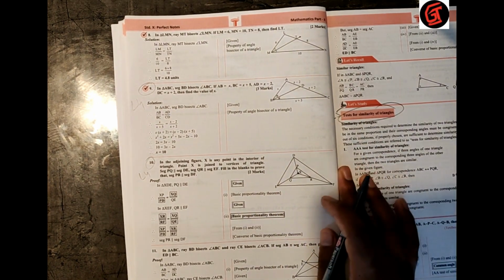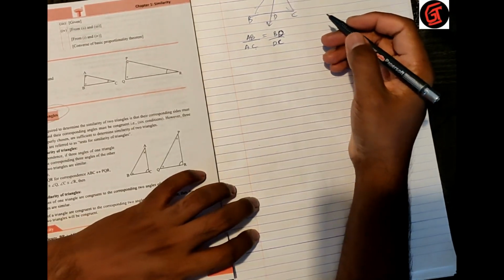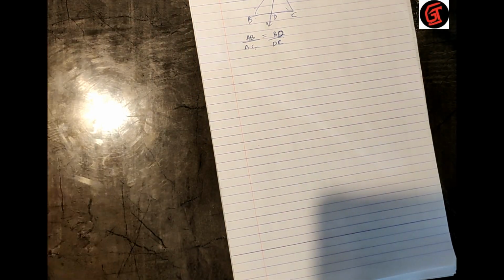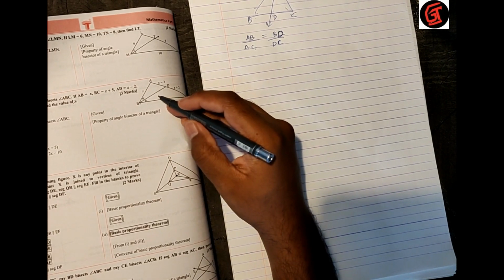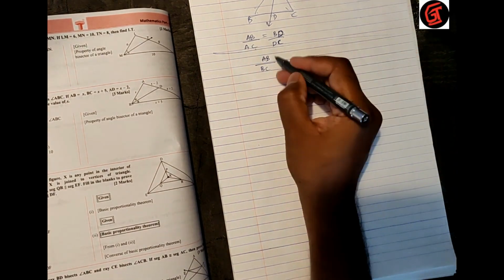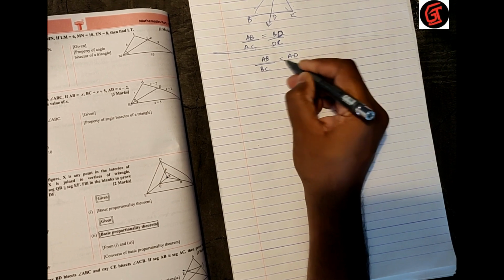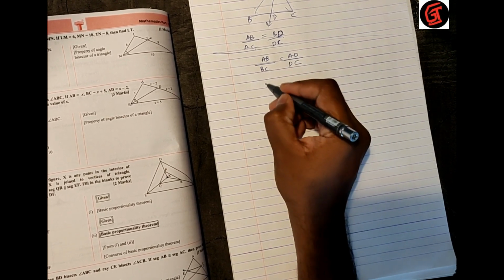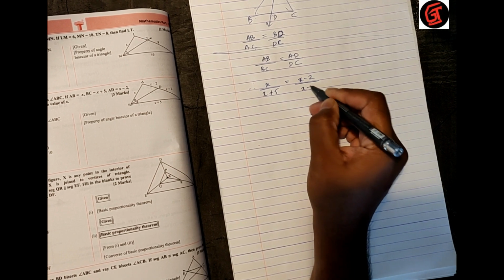LECTURE4 - MAHSSC - GEOMETRY - SIMILARITY - P.S 1.2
Geometry Chapter 1